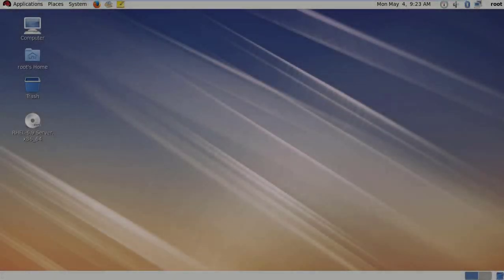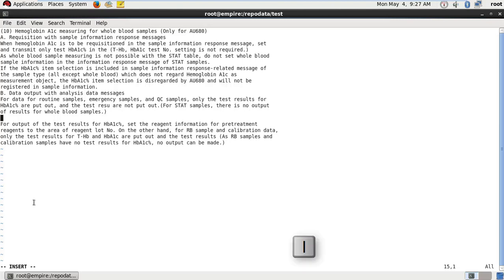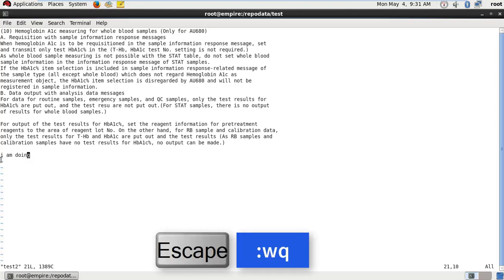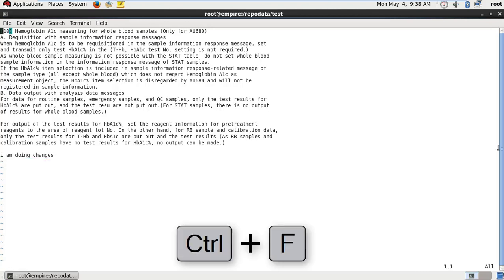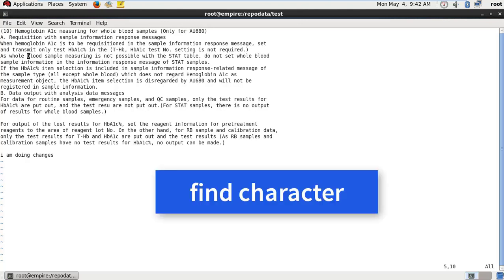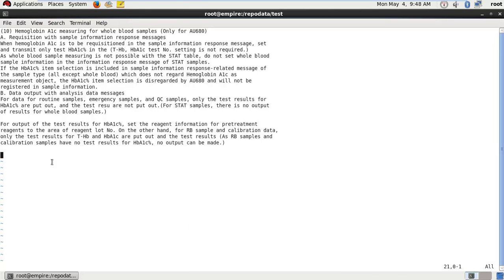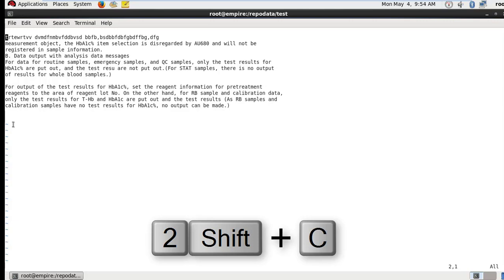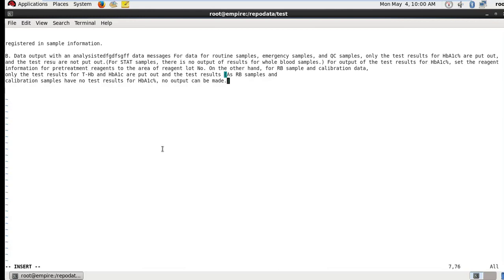vim editor shortcut keys in Linux, how to use vim editor.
In this video we will learn about shortcut key of vim editor
vim editor shortcut keys in Linux,
how to use vim editor.
short-cut keys
:w save but don’t leave page
:q quit vim and discard changes.
:wq save and quit vim
h j k l - for moving cursor

H -  go to first line of the current screen
M - go to middle  line of the current screen
L  - go to last line of current middle
Ctrl+f  - jump forward on full screen
Ctrl+  -  jump backwards one full screen
ctrl+f  - jump forward (down) a half screen
Ctrl+f  - jump back (up) one half screen
0 – go to the starting of current line,
$ - go to the end of the current line,
G – go to the end of the file,
g- go to the beginning of the file,
e- go to the end of the current word
b-  go to the previous word
w- go to the next word.

thanks